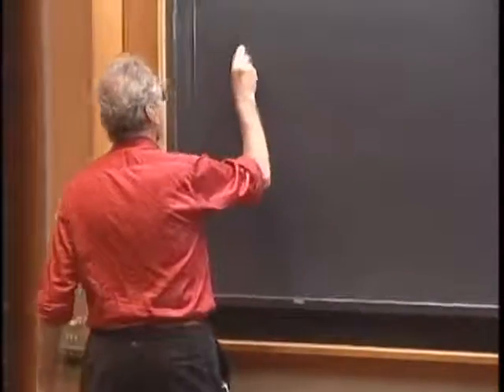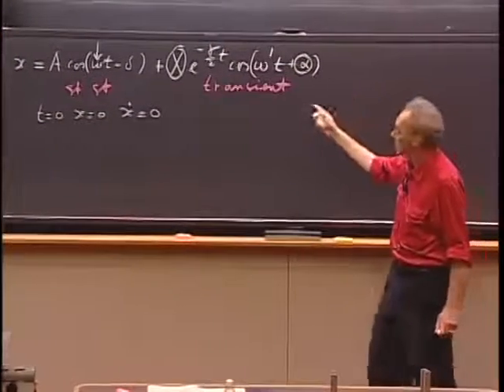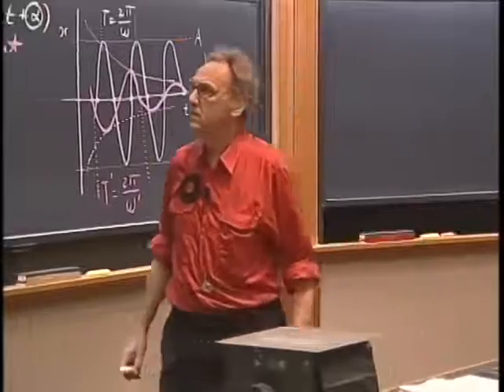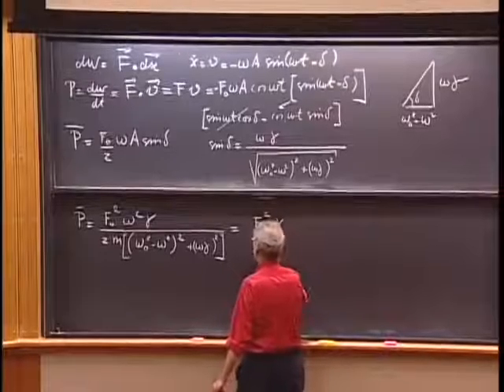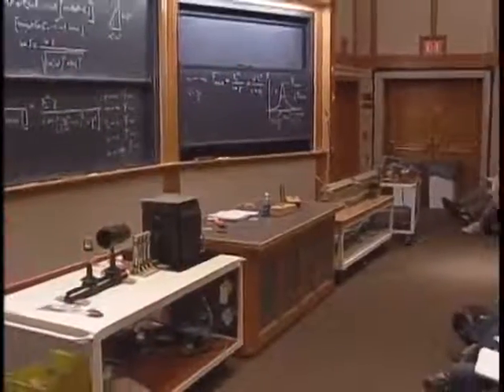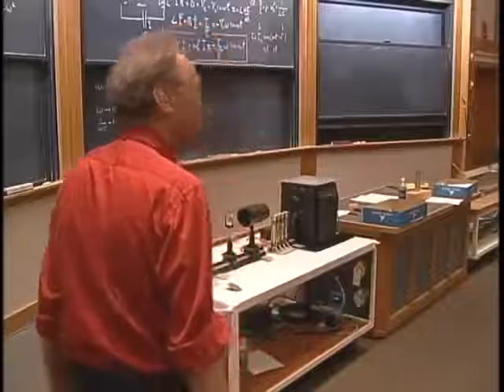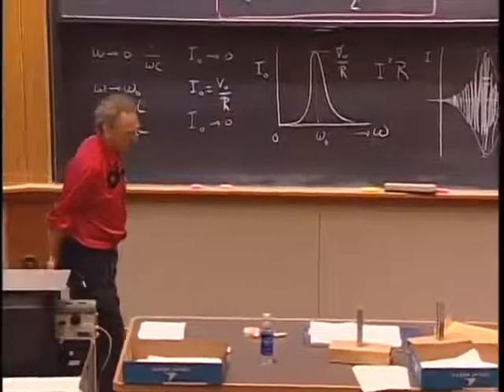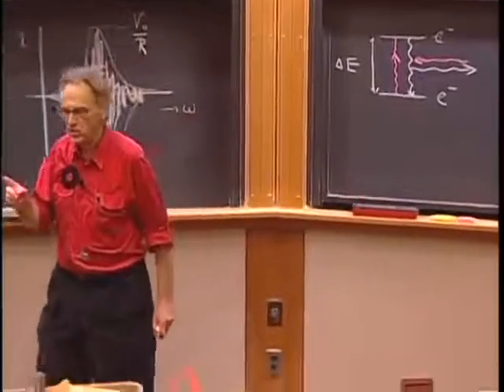8 03 Lect 4 Forced Oscillations, Power, Resonance, Transient Solutions 2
Forced Oscillations, Power, Resonance,